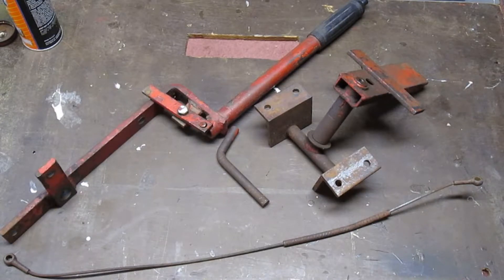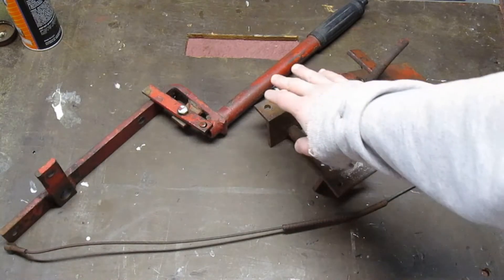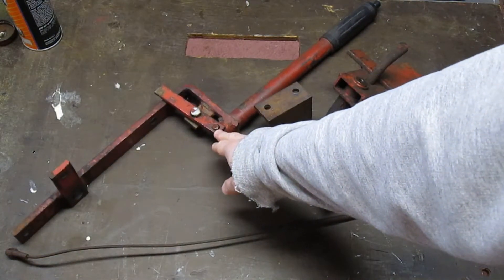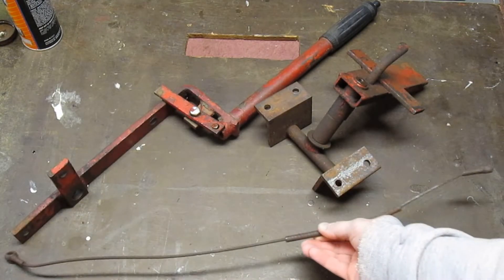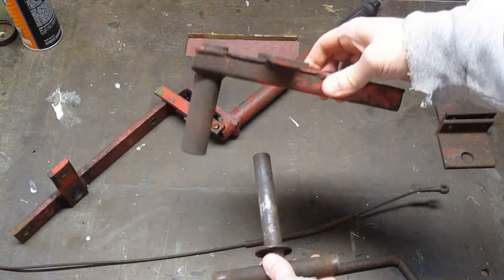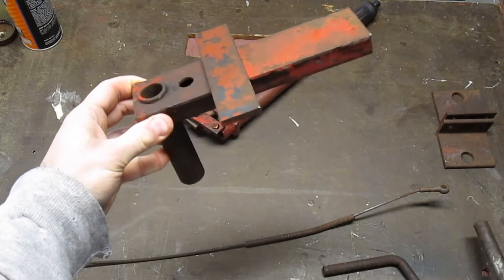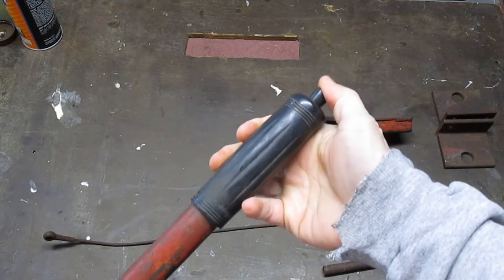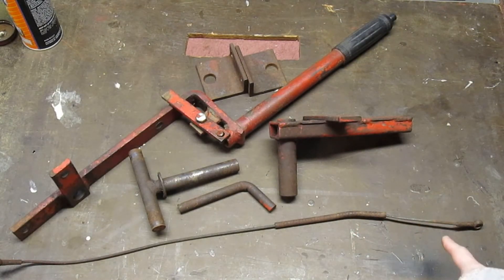1956 RJ35 Wheel Horse WheelHorse RJ35 RJ 35 58 Garden Tractor Hitch Overview